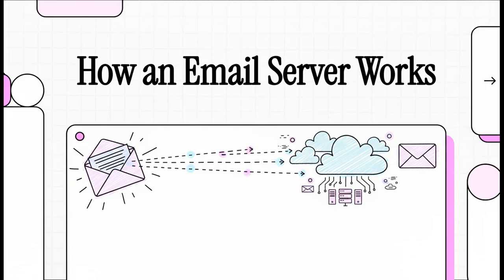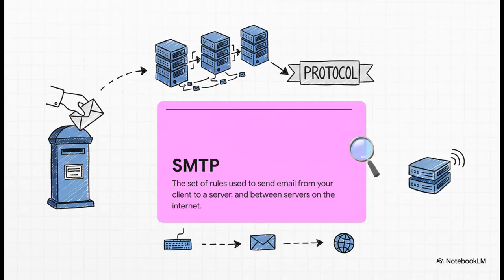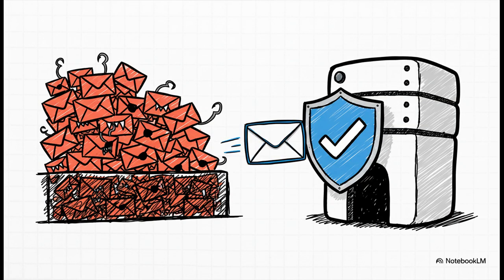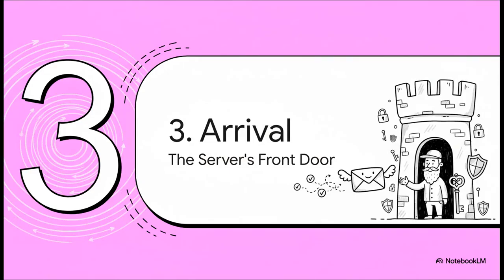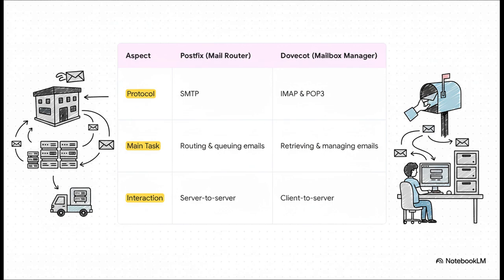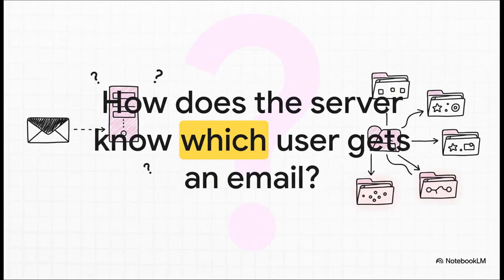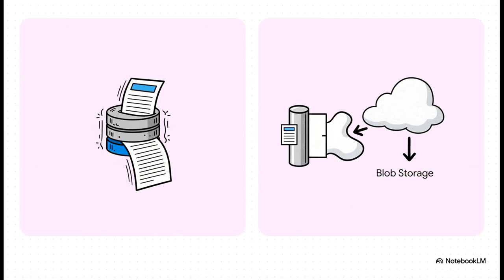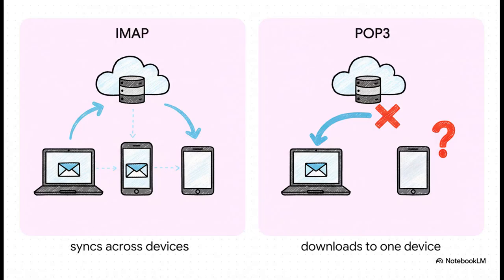How an Email Server Works